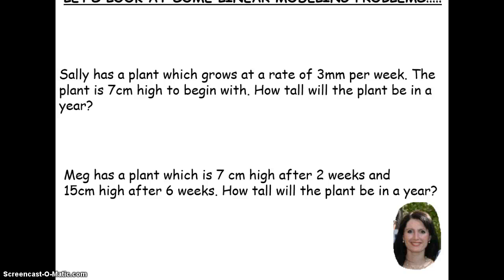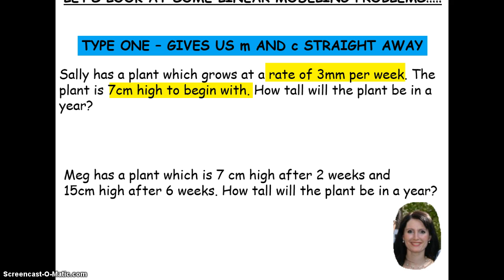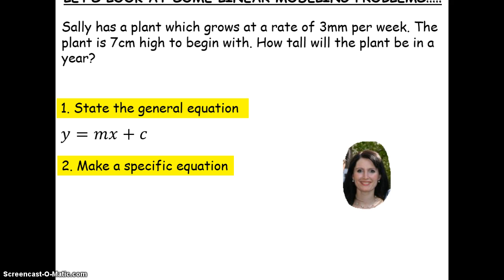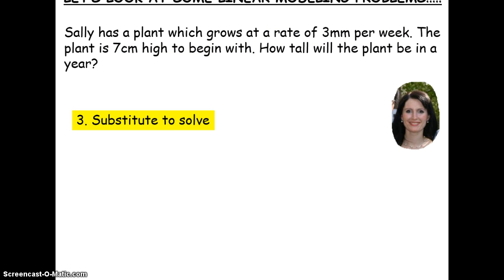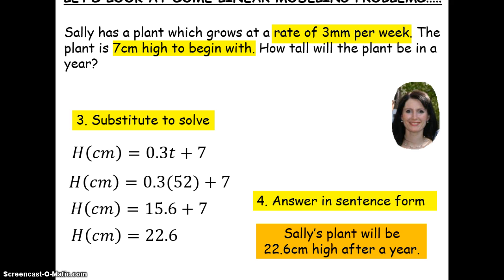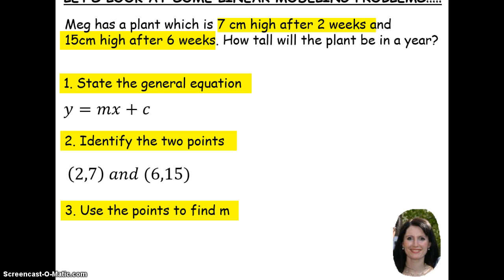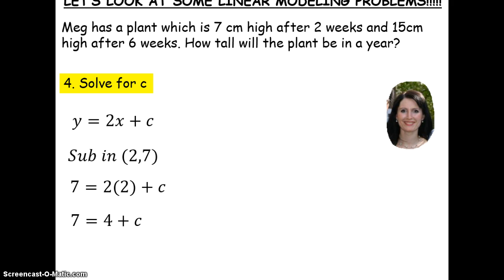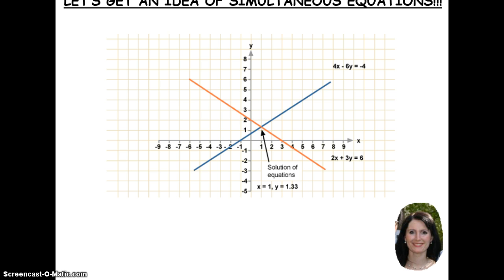Linear Modelling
linear modelling linear modeling examples two examples year ten advanced maths methods